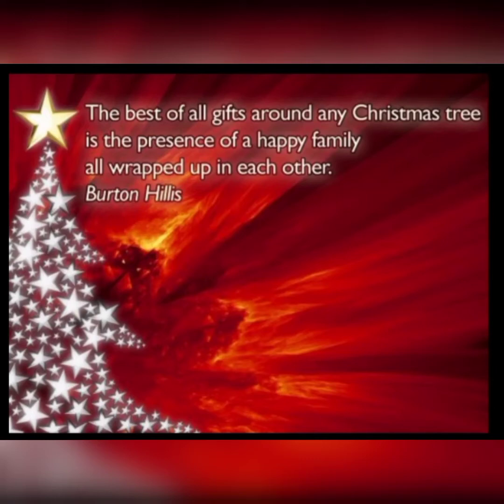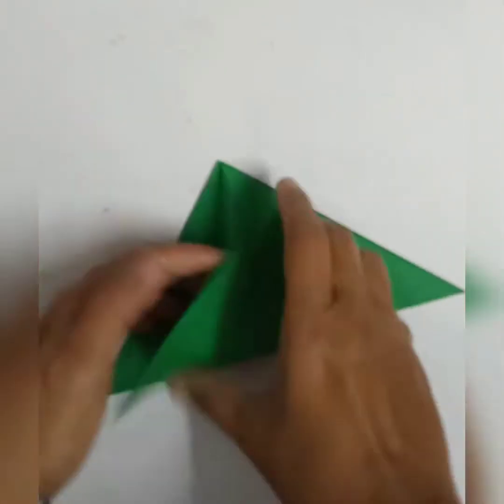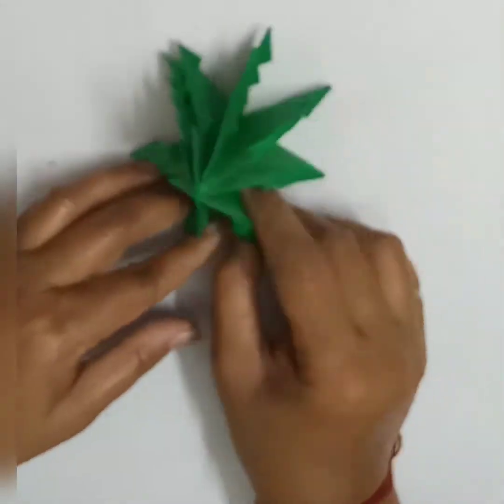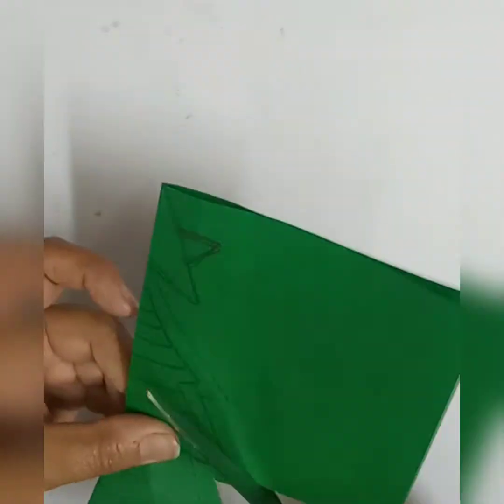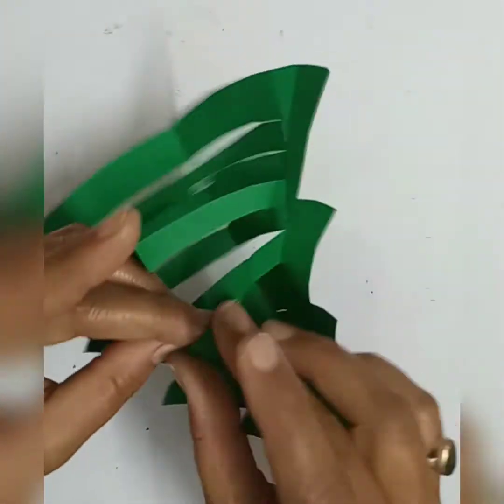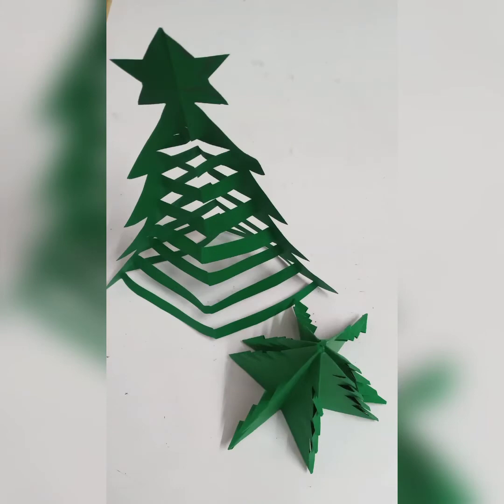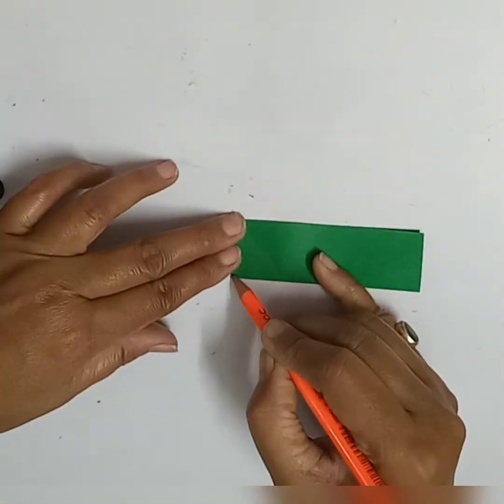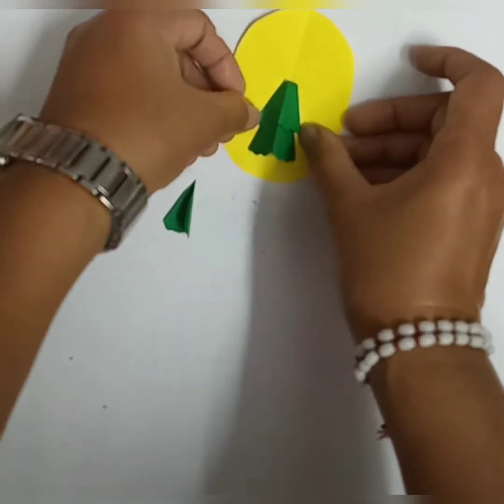Christmas Craft || 🎄Papercraft || Christmas Tree 🎄|| By Anita Chaplot